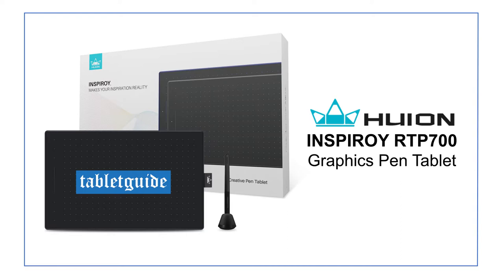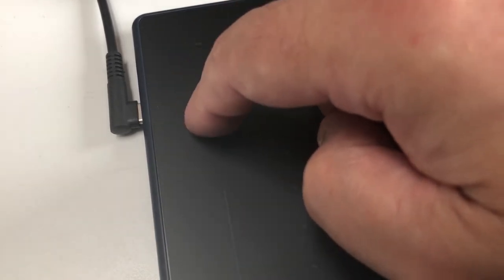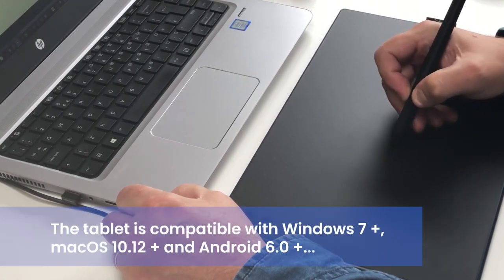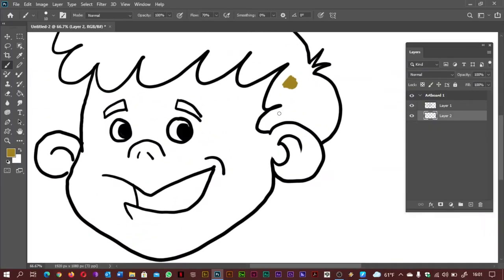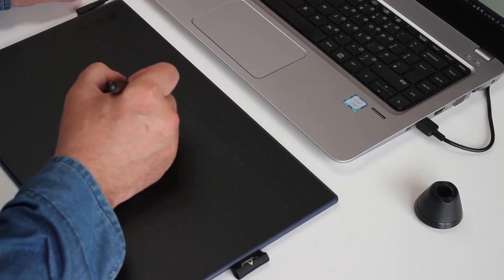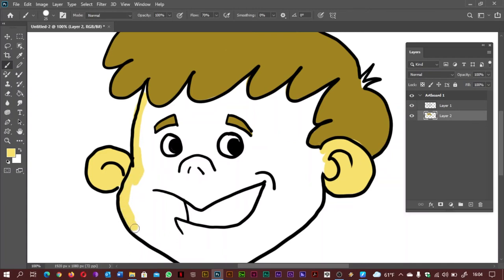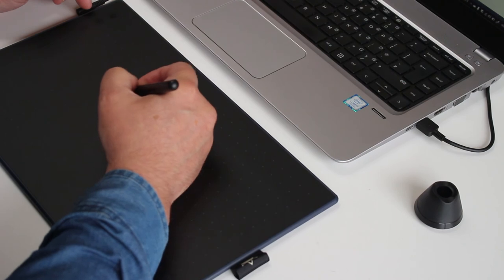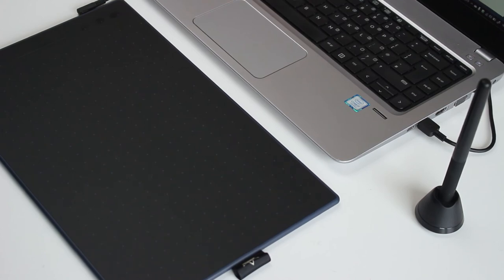Huion Inspiroy RTP-700 Unboxing and Review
Huion Inspiroy RTP-700 is one of the best pen tablet under $100 with 11 x 6.875 inch working area and 6 programmable touch keys.

It comes with PW400 battery-free EMR pen having 8192levels pressure sensitivity, 5080LPI resolution and ±60° tilt support.